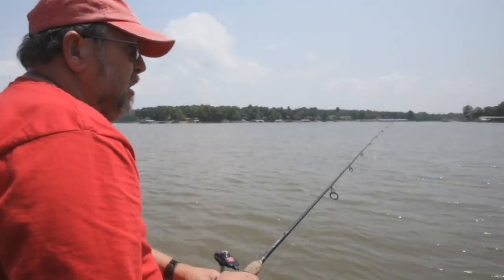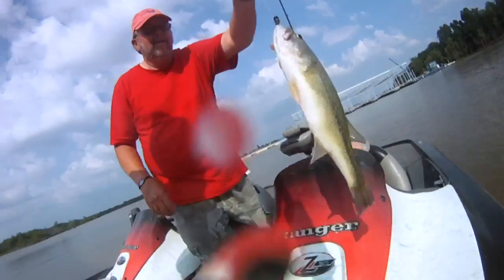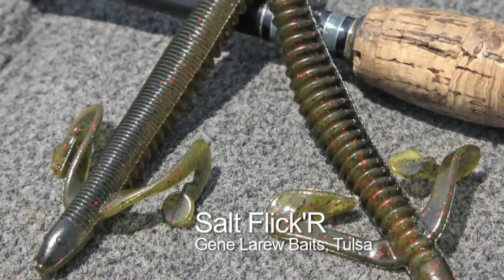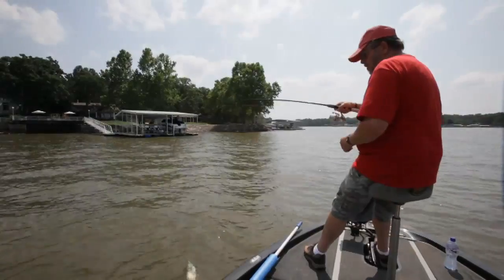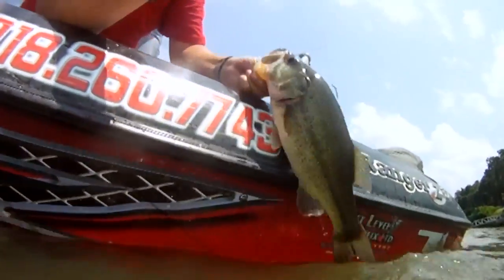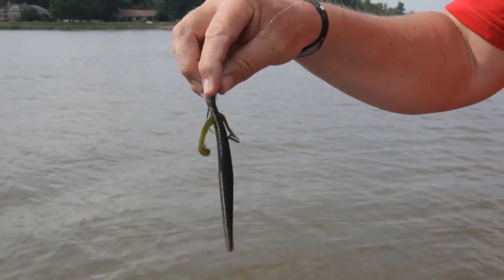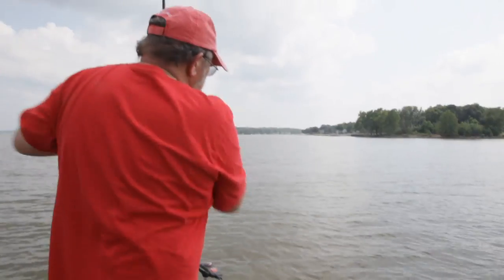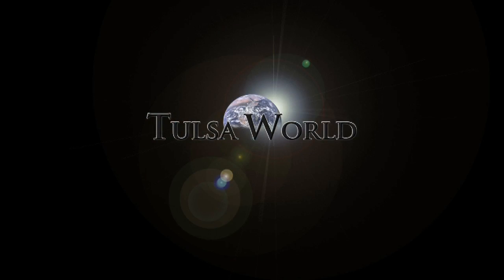Shaky-head jig fishing with the Salt Flick'R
Grand Lake guide Ivan Martin talks about the bait he helped design with Gene Larew Baits of Tulsa.